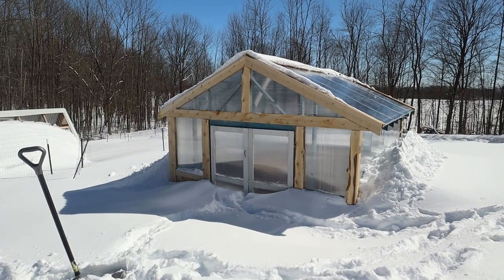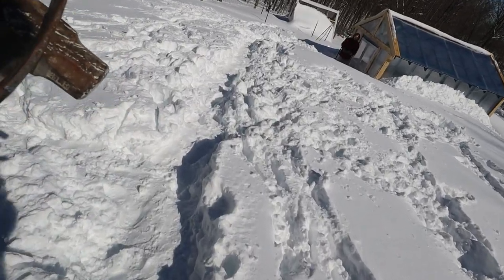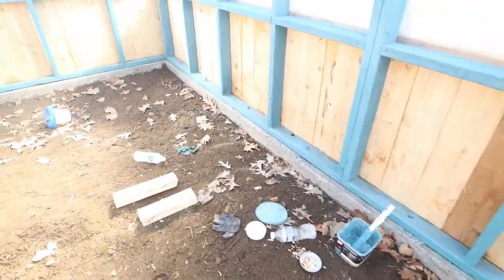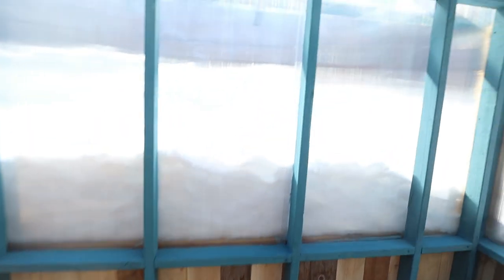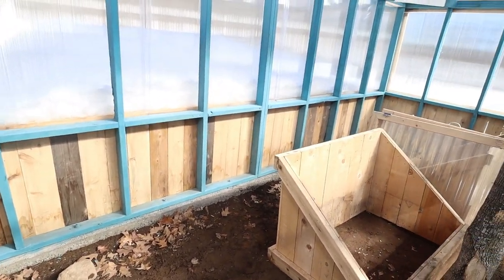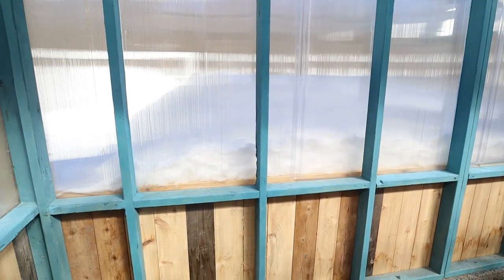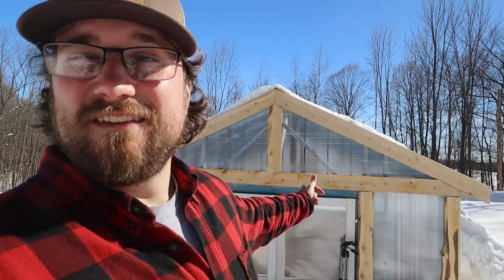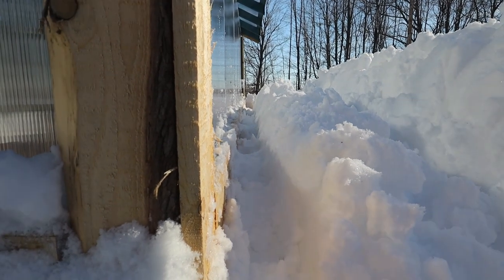Greenhouse BURIED in Snow: What's the Temperature Inside?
Winter update on the twinwall panel greenhouse after a huge snow storm hits northern Wisconsin. I dig out the snow and see what the temperature is on the inside and go over our plans for the layout of the raised beds.

About Me (Evan):
I moved onto our century old family farm with the goal of turning the land back into a self-sustaining homestead using regenerative agriculture practices. I want to set up long term food systems that will provide my family with food security for the next 100 years.

Chapters:
00:00-01:25 Shoveling Out The Greenhouse
01:26-03:23 Inside Temperature Readings
03:24-05:53 Plans for Interior Builds
05:54-06:42 It's Hot in Her- Nelly
06:43-07:07 Question For You All
07:08-07:27 Ventilation Plans
07:28-08:49 Twinwall Panel Performance